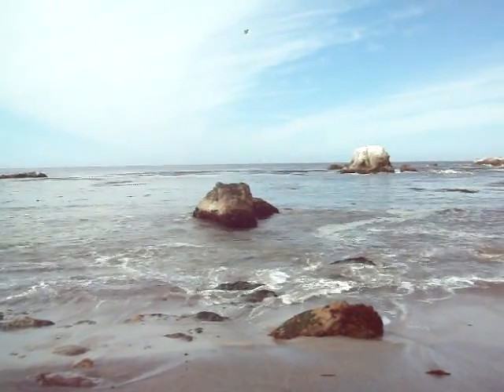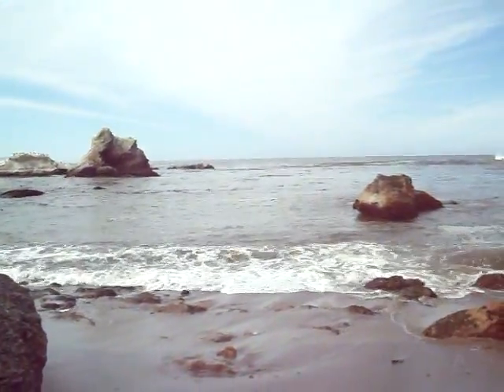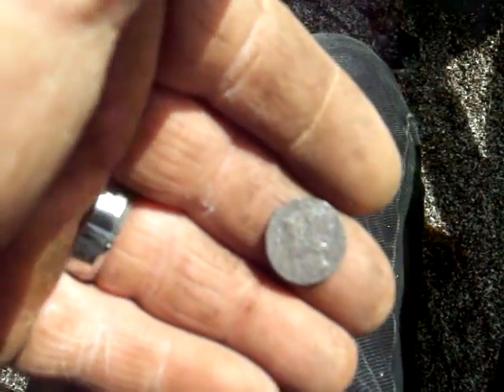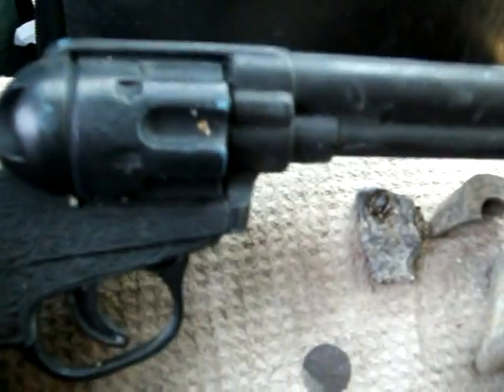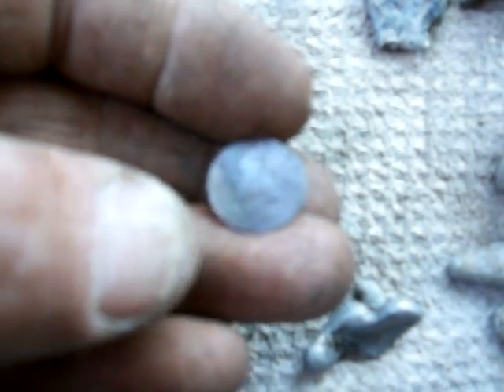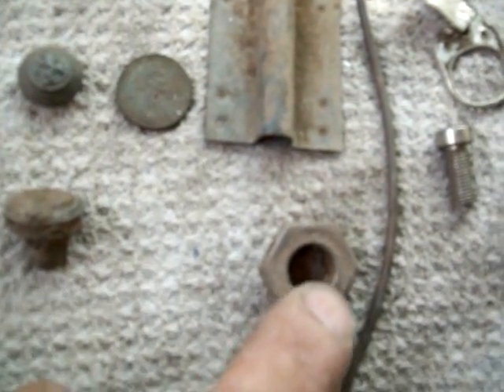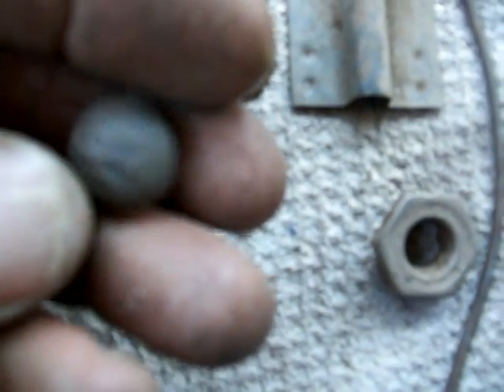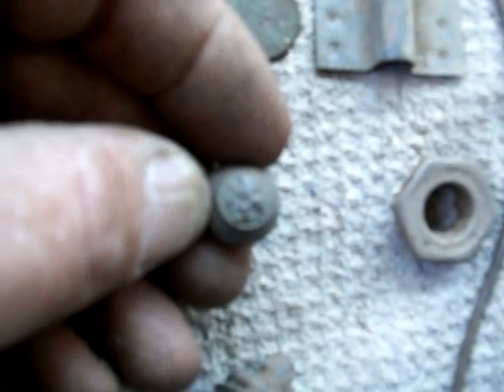My 1st Silver oldie beach hunting & finds from a customers home!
I love our Hobby :) best of luck on all your next hunt :)